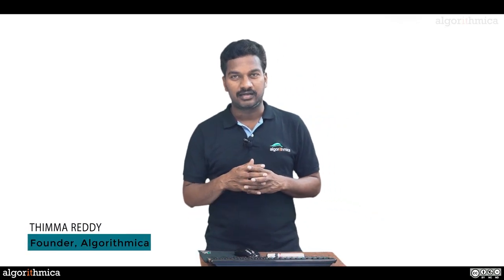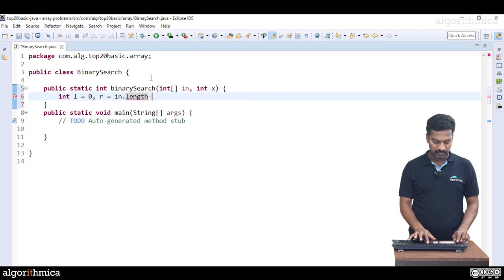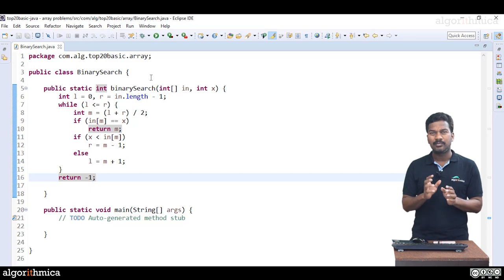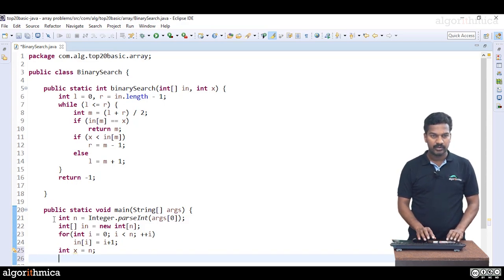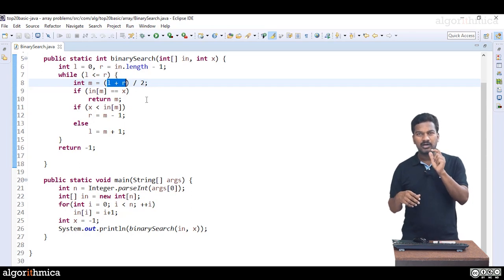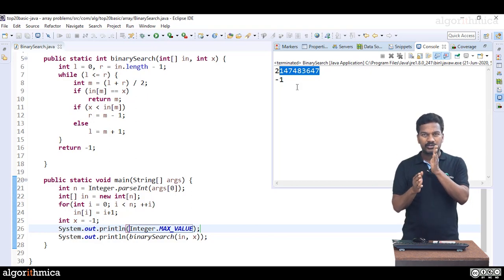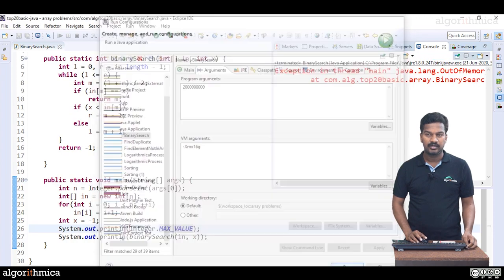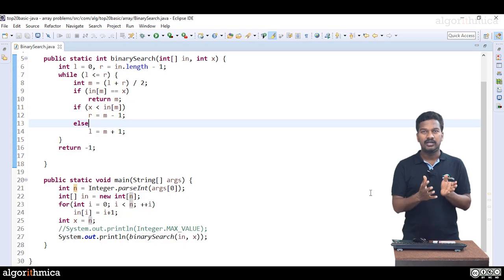Hidden Integer Overflow Bug of Binary Search for 20 years (JAVA)-Part 1 of 2 || Algorithmica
This overflow bug was the bug in Java's Arrays.binarySearch(), that was discovered in
2006 after almost 9 years of hiding. The binary-search bug applies equally to all most all divide & prune, divide & conquer algorithms.

The 1st part demonstrates how to reproduce the bug. The 2nd part gives in-depth reasoning for the bug and also the two fixes for the bug with code.